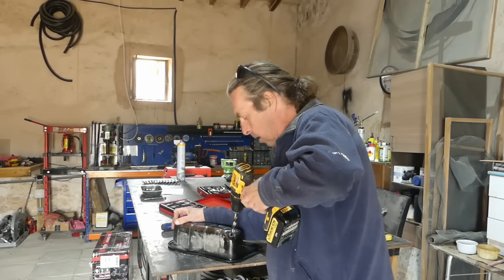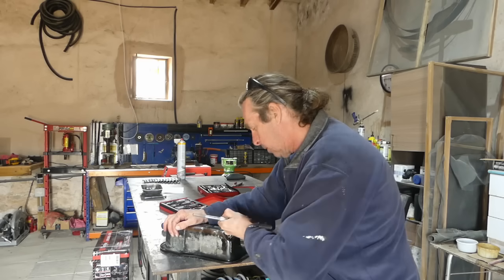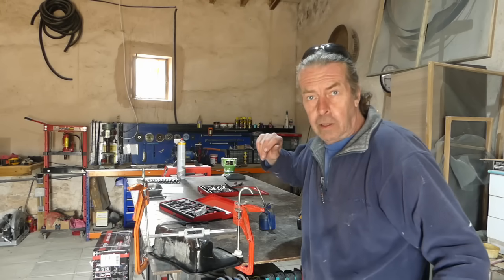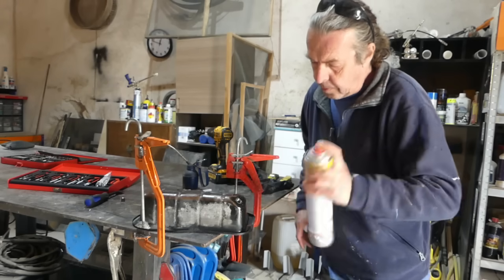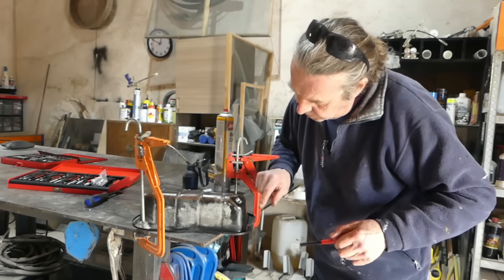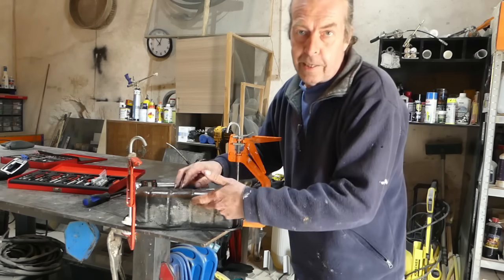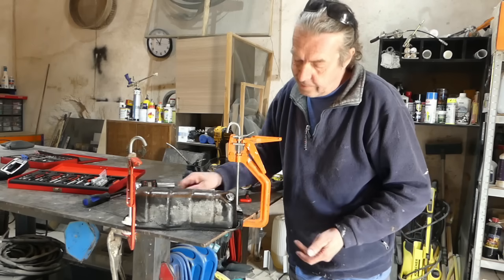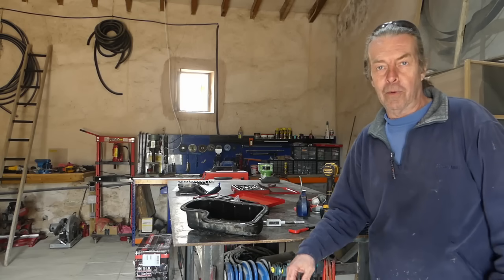Easy, permanent repair of stripped / damaged threads – Helicoil thread inserts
If you’ve ever stripped or damaged a thread on your sump plug, oil drain plug, or bolt hole, this video shows you exactly how to fix it properly and permanently using a Helicoil thread repair kit.

Helicoil inserts (also known as thread repair inserts) let you restore threads to their original size, providing a strong and reliable hold. They’ve been used in automotive, machinery, and engineering repairs for decades — and when installed correctly, they’re often stronger than the original threads.

In this tutorial, we walk you step by step through:

Drilling out the damaged thread

Tapping the hole with the correct size

Installing the Helicoil insert

Torquing the bolt back to spec without slipping or stripping

This repair works for:
✅ Stripped sump plugs / oil drain plugs
✅ Automotive & motorcycle engines
✅ Machinery & equipment repairs
✅ Any damaged metal threads

⏱ Timestamps:
0:00 – Intro: stripped sump plug thread problem
1:30 – What is a Helicoil thread insert?
2:46 – Drilling out the damaged thread
3:07 – Tapping a new thread
5:44 – Installing the Helicoil insert
6:34 – Testing with the bolt
7:02 – Torqueing to spec
8:24 – Recap and finished repair

We would love you to join us on our journey, living off grid, renovating our 150 year old abandoned Finca in southern Spain, using traditional building techniques and living a more self sufficient life with our rescue animals.